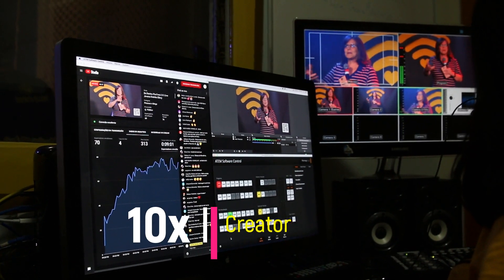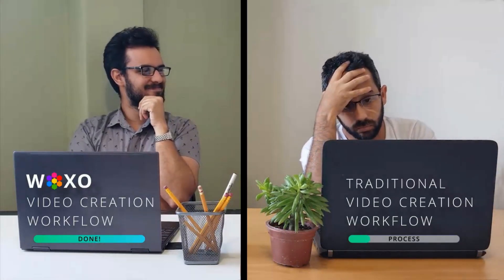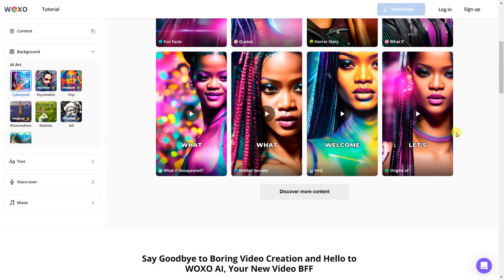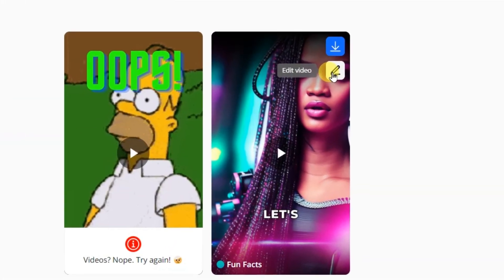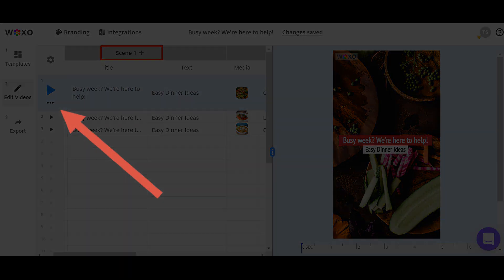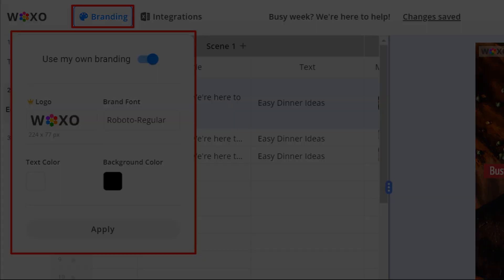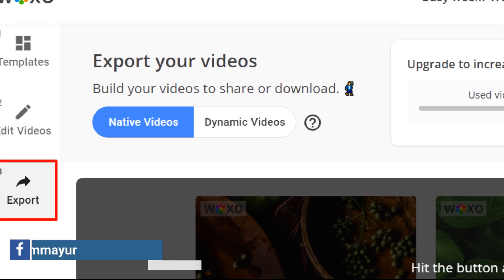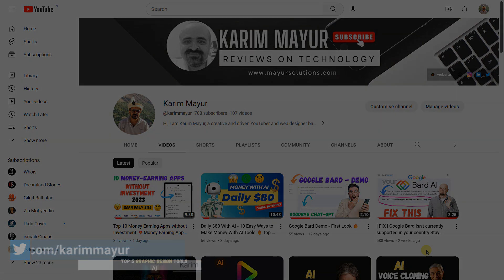Create YouTube Shorts 10X Faster Using AI 💥Woxo Online Video Editor.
In this video, Abdou discusses how artificial intelligence can help content creators create YouTube shorts more quickly and efficiently. He explains that YouTube shorts are short-form videos that are 60 seconds or less in length and can be a great way to reach a larger audience on the platform. However, creating these videos can be time-consuming, which is where AI comes in.

Abdou shows viewers how AI technology can help speed up the process by automatically generating video clips, adding captions, and even creating background music. He demonstrates how easy it is to use these tools and shows how they can be customized to fit a creator's specific needs and style.

By using AI to create YouTube shorts, content creators can save time and focus on other aspects of their channel, such as engagement and community building. Abdou encourages viewers to try out these tools for themselves and see how they can improve their content creation process.